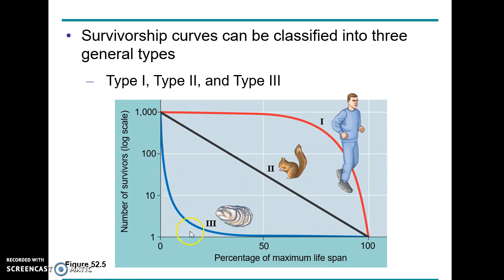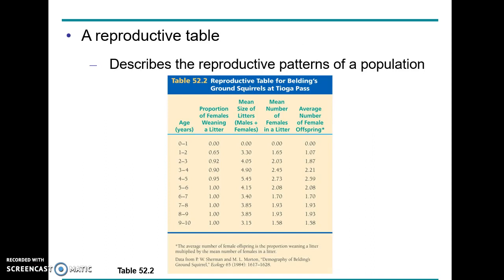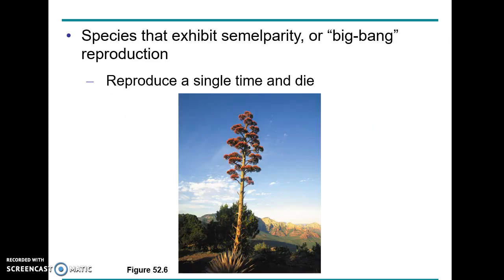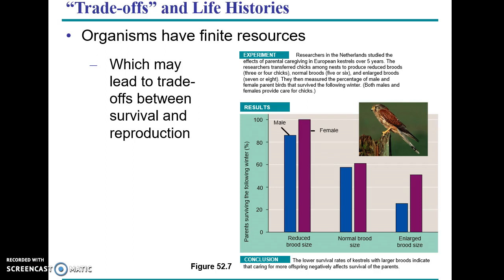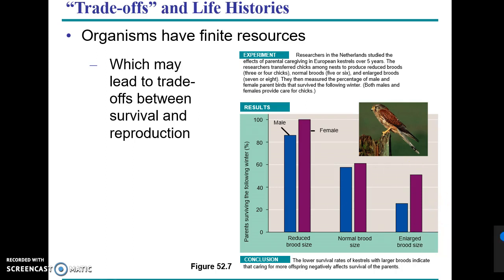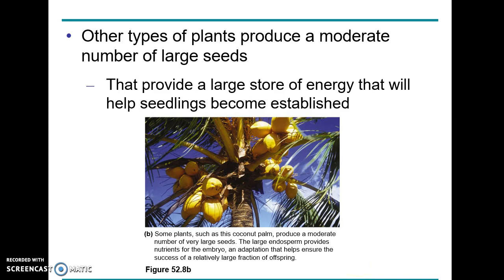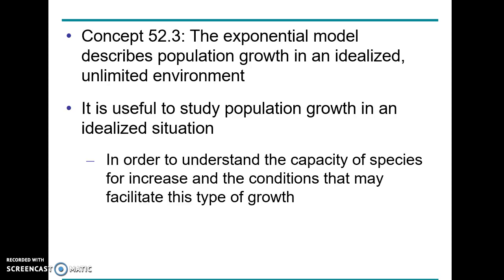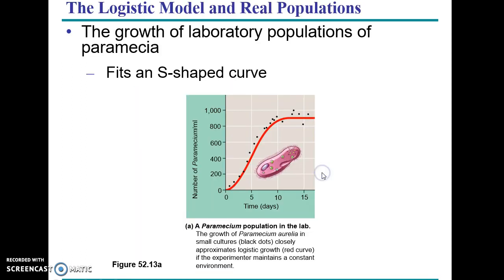Chapter 52 population ecology part 2